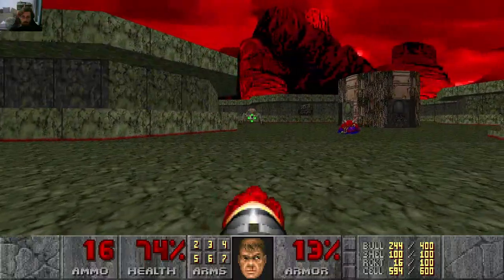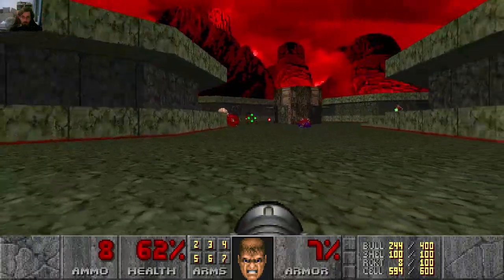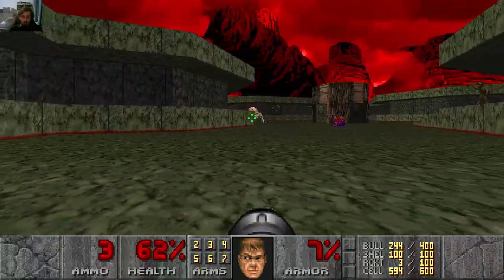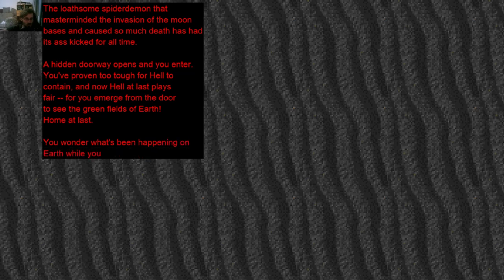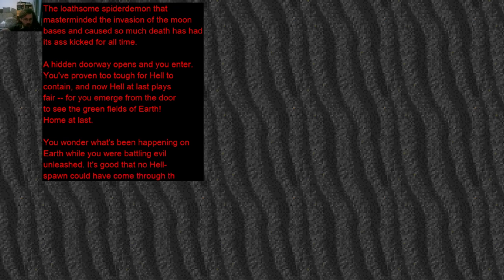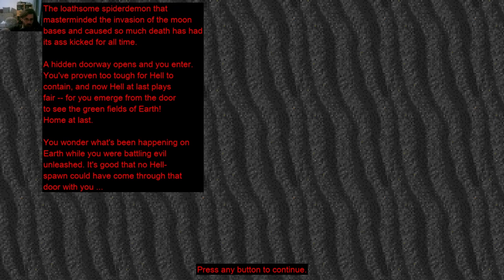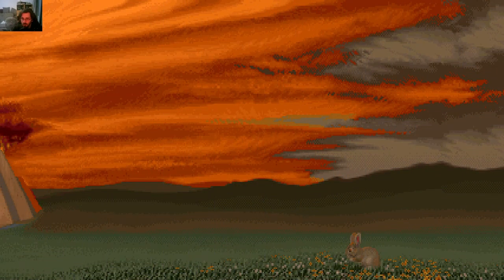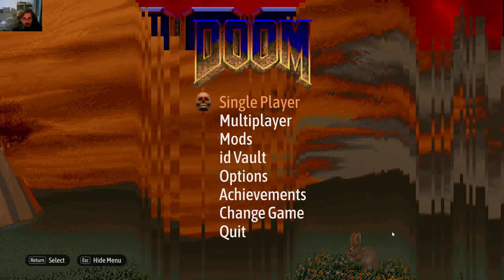DOOM 1 - E3M8 / Dis